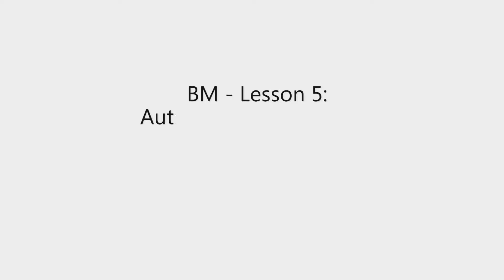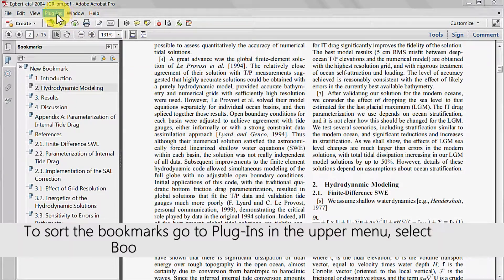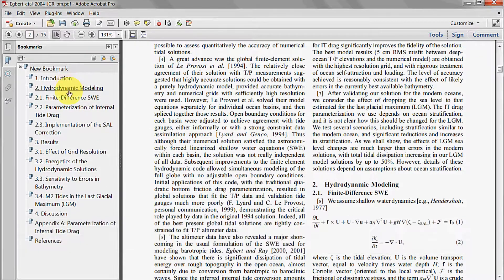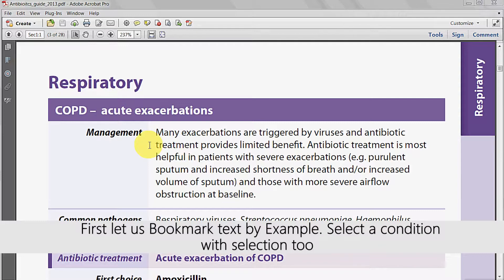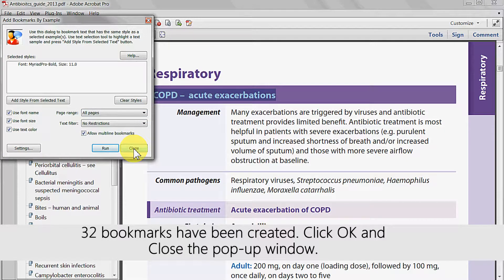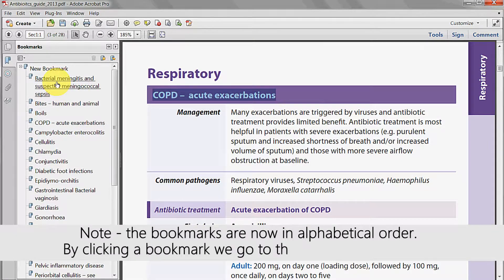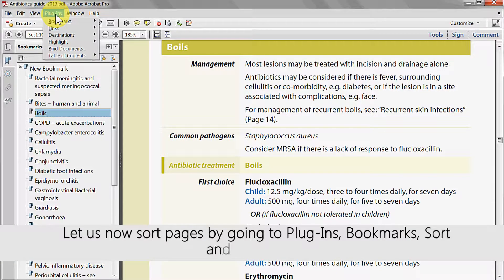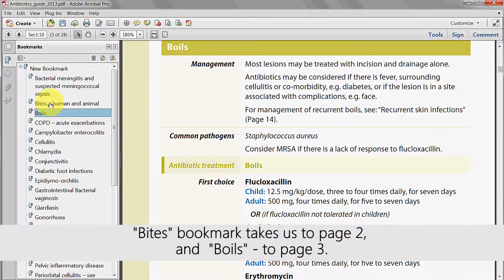Sorting Bookmarks and Pages in PDF's with AutoBookmark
AutoBookmark Plug-in - Sorting Bookmarks and Pages.

This lesson explains how to automatically sort bookmarks in PDF documents with the AutoBookmark Plug-in - either in correspondence with referencing page numbers or alphabetically - and how to sort pages in correspondence with bookmarks.

AutoBookmark™ is an advanced plug-in for Adobe® Acrobat®. The software is designed to create, edit and maintain all navigational elements of PDF documents: bookmarks, links, table of contents, named destinations and text highlights.

for more PDF solutions.